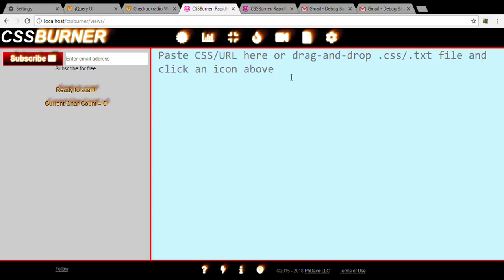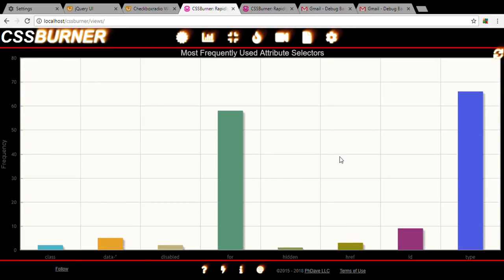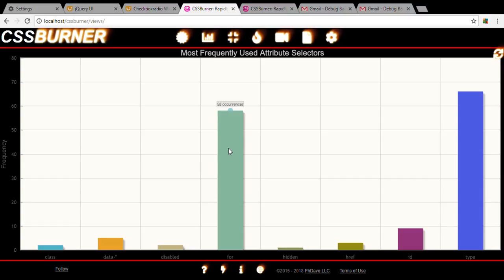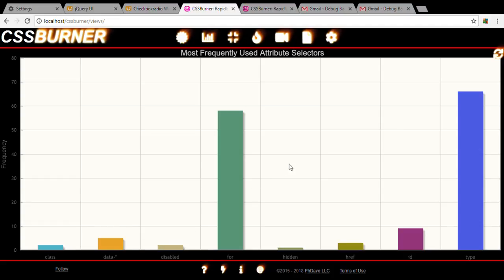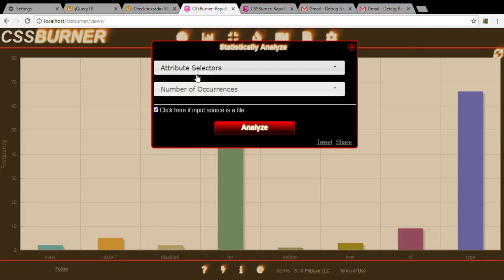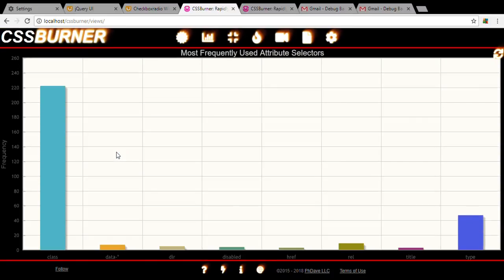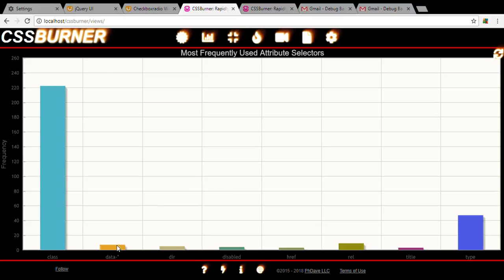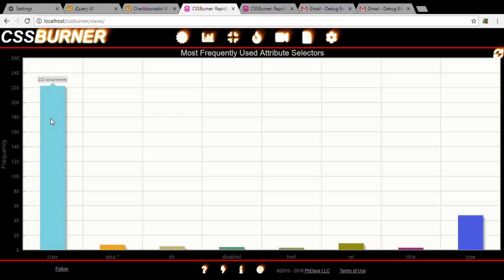Statistically Analyze CSS - Counting Attribute Selectors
Some strategies on how to use the "Statistical Analysis" function for attribute selector counting to optimize your CSS. to learn more about how to use CSSBurner for rapid CSS optimization.